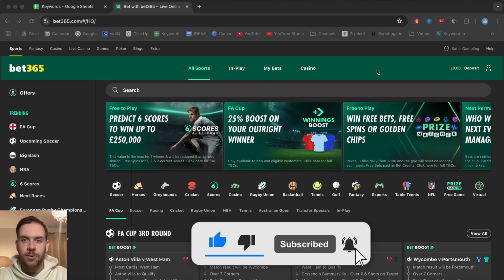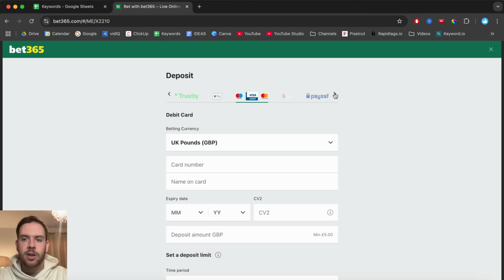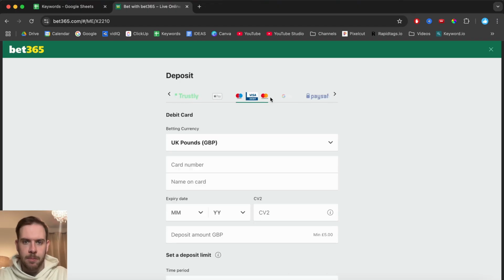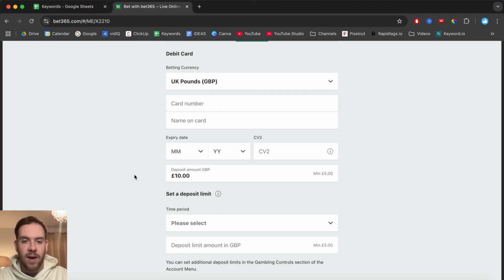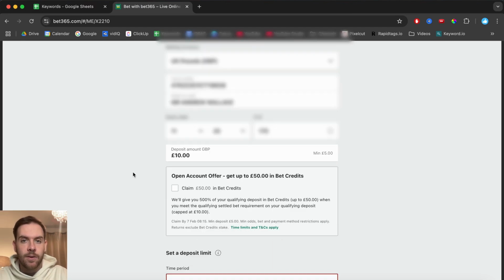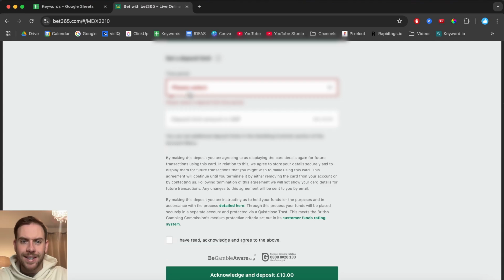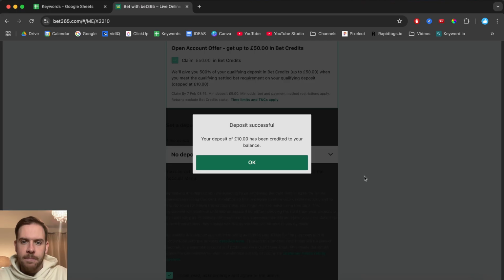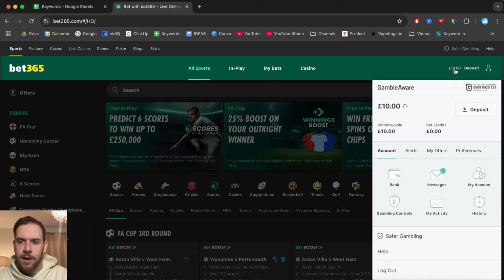How To Deposit Money On Bet365 Using Computer - Transfer Money To Bet365 Account (Full Guide) - 2025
🚀 How To Deposit Money On Bet365 Using Computer - Transfer Money To Bet365 Account!

In this video tutorial, I will show you step-by-step how to deposit money on to your Bet365 account using desktop computer PC.

If you've ever wondered how to add money to your Bet365 account, then watch this video!